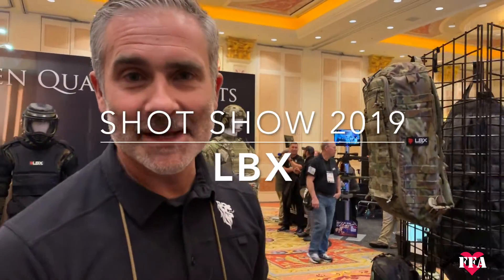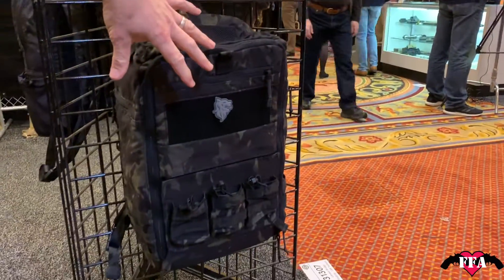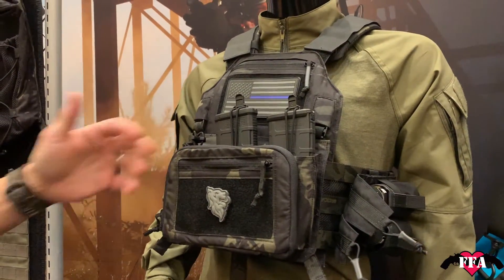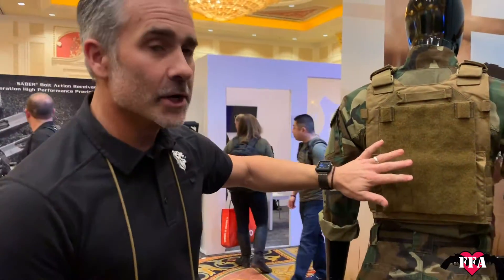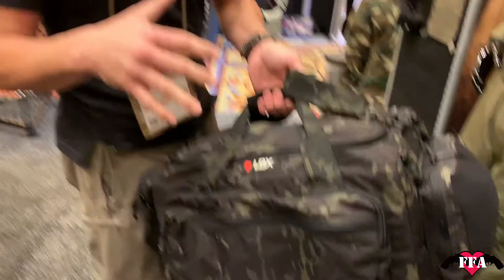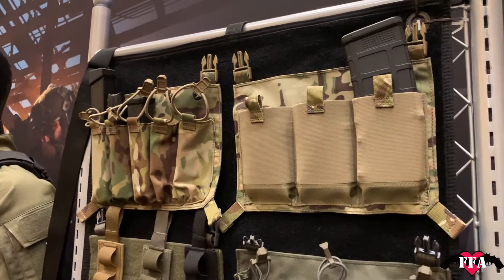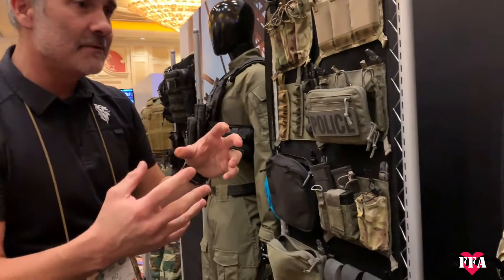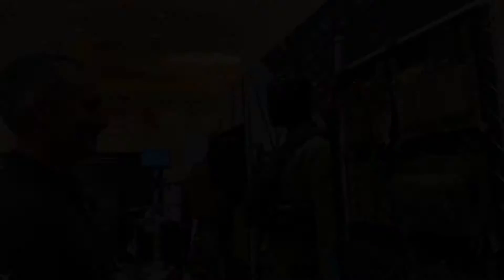SHOT Show 2019 | LBX Tactical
In this video, I chat to my main man Bo, of LBX Tactical at SHOT Show 2019 about their new releases and what we can expect to see in 2019 from one of the world's biggest names in airsoft.

* No background music because of the show background noise